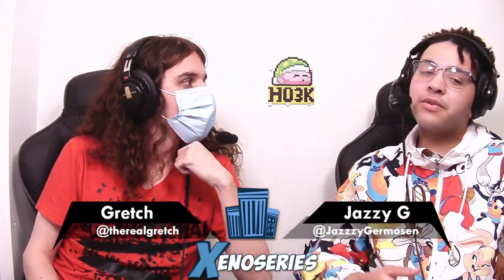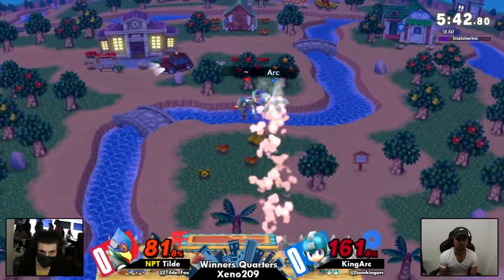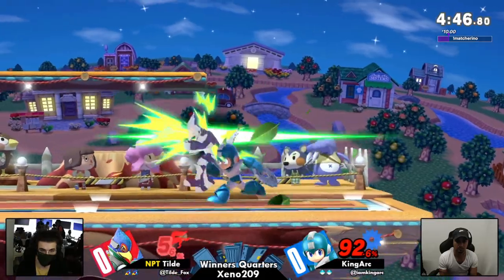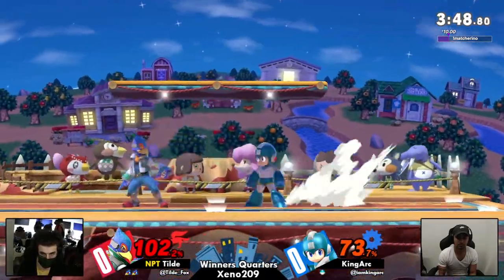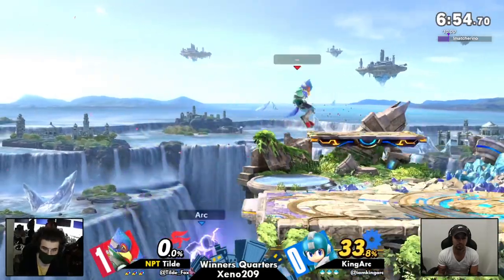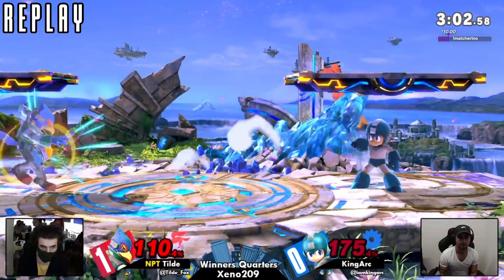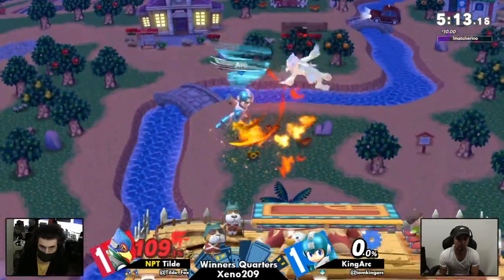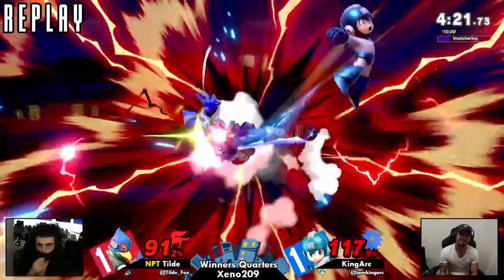[Smash Ultimate] Xeno209 (W.Quarters) - NPT Tilde vs KingArc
NPT | Tilde(Falco Light Green) vs KingArc(Megaman Blue)

 - Xeno209
 - July 21st, 2021
 - 21 Ludlow, New York, NY 10002, USA

Commentators:
 - Gretch (@therealgretch)

Venue Fee: $8
Singles:   $7
Doubles:   $5

Venue Address -
21 Ludlow